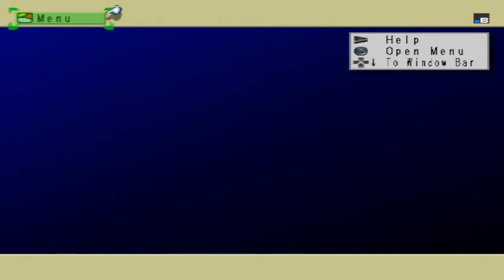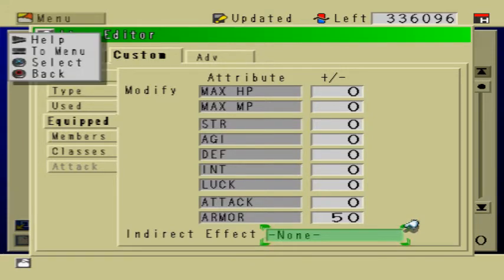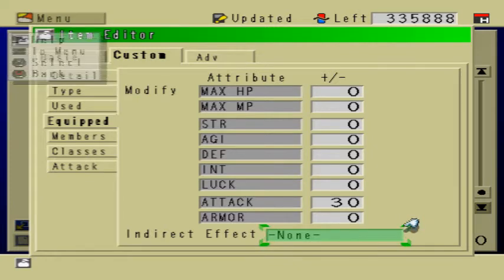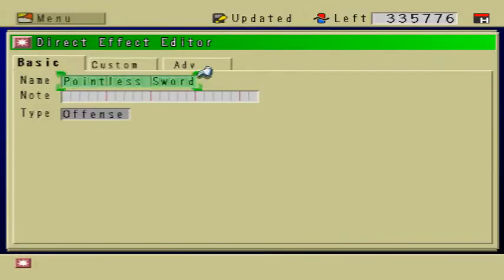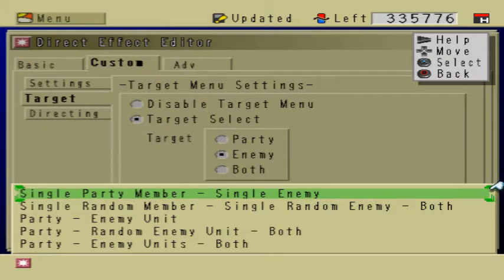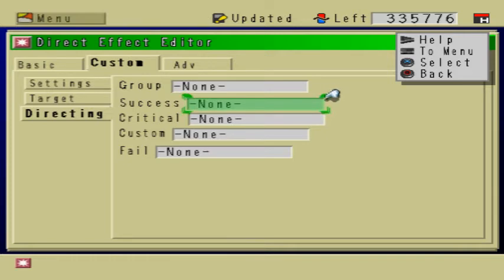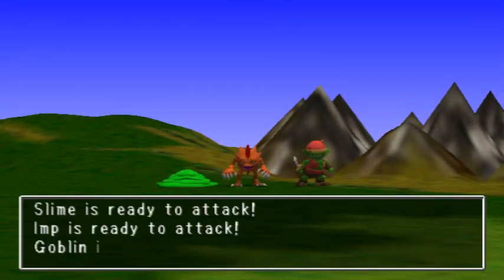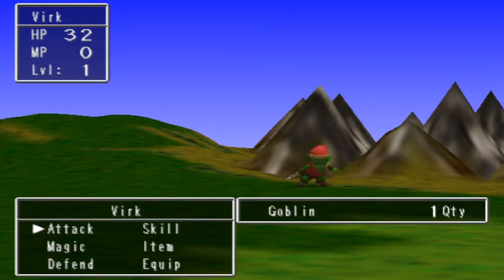RPGM2 - Basic Weapons and Armor Tutorial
Requested by wyldfox2007.

The tutorial ends at around 24:10.

According to the guide (in-game) "Attack" is an attribute for a character; What that should mean then is that "Attack" has nothing to do with the damage rating of the weapon itself, but of the character. It's not a huge deal, but it leaves me with more questions about how the battle formula works.